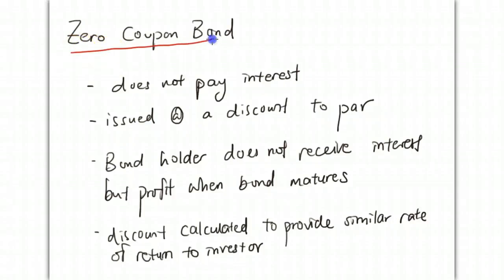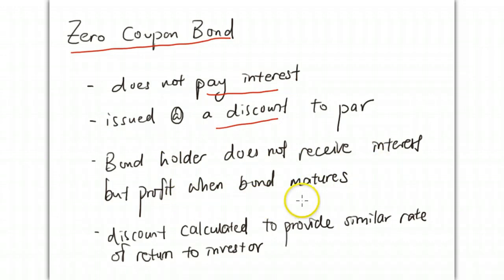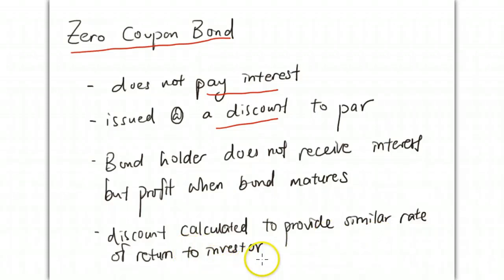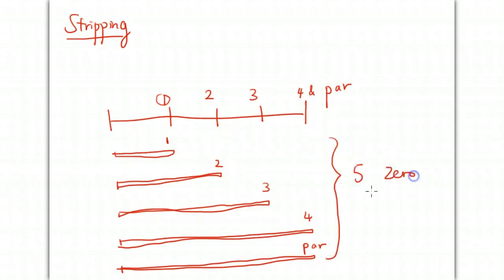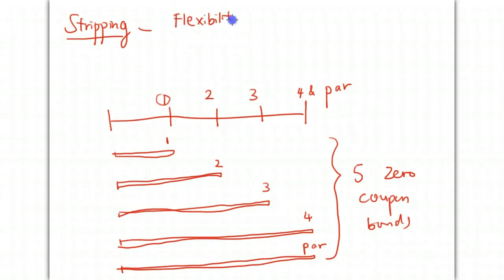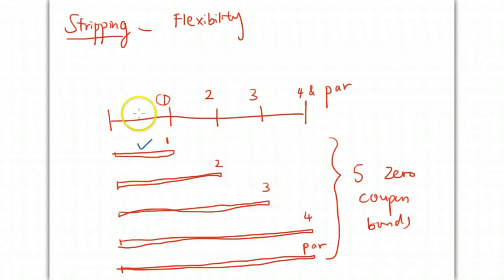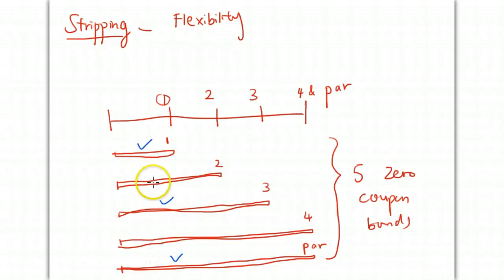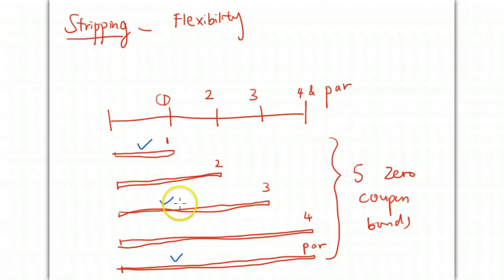Zero Coupon Bonds & Stripping